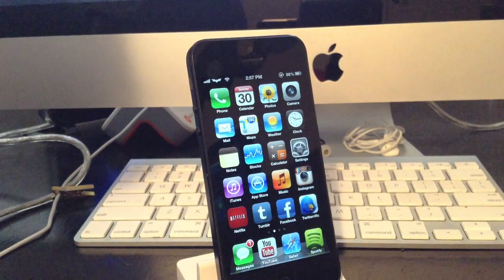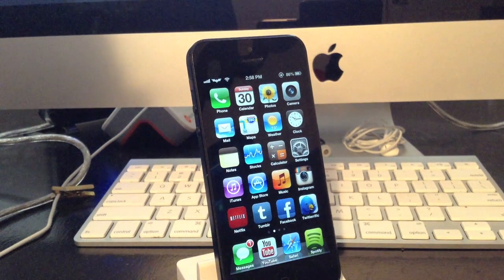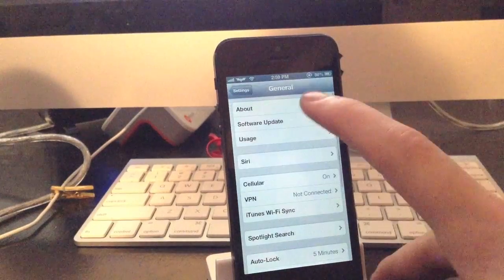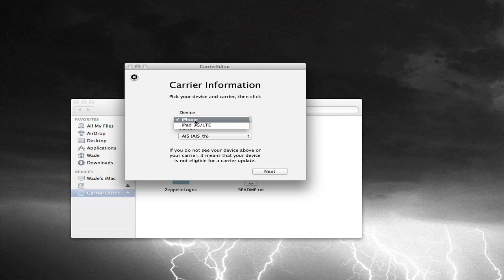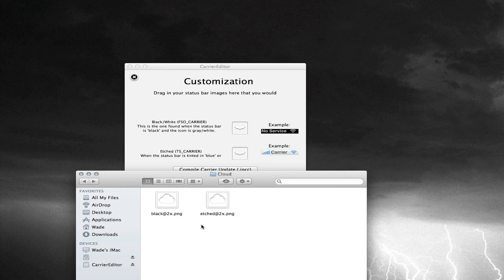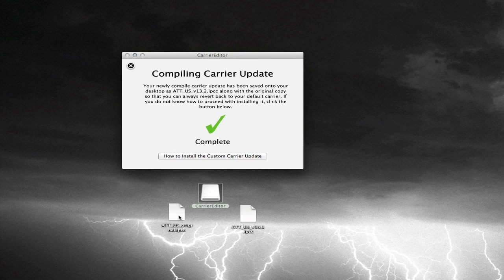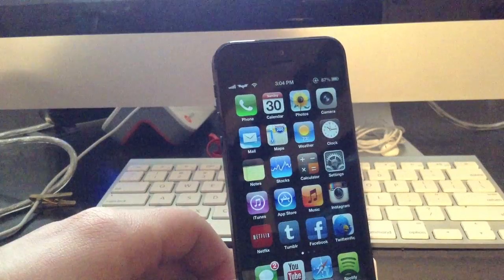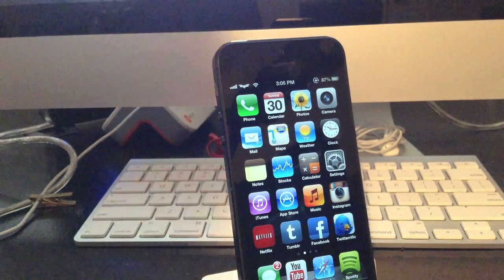CarrierEditor for Mac - Custom Carrier Logo WITHOUT A Jailbreak on ANY iPhone and iPad 3G/4G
If you need any help or have any questions, feel free to post down below in the comments!